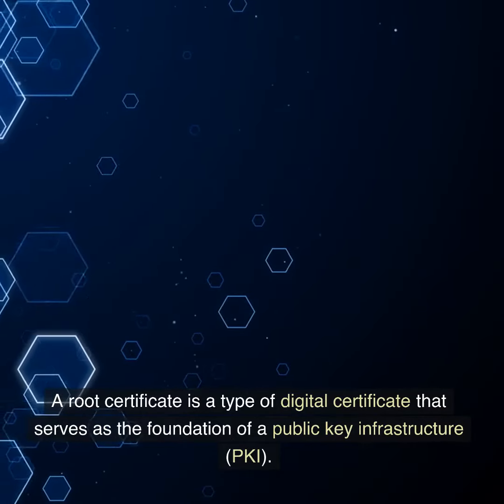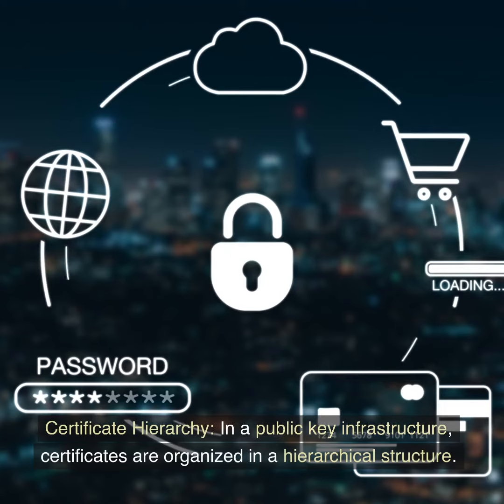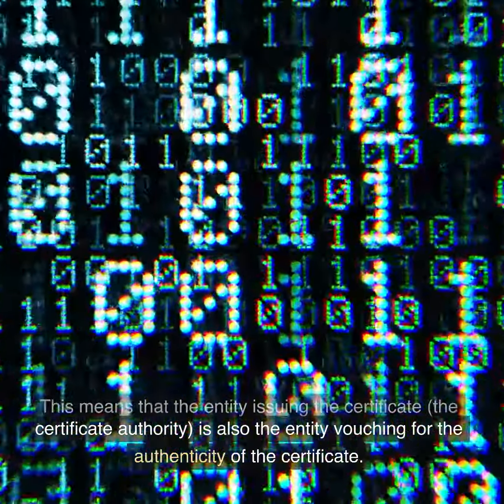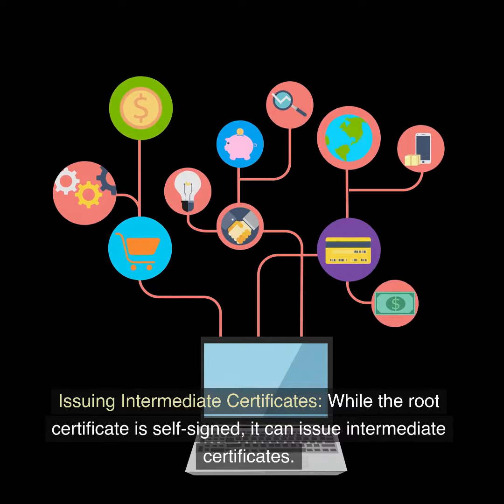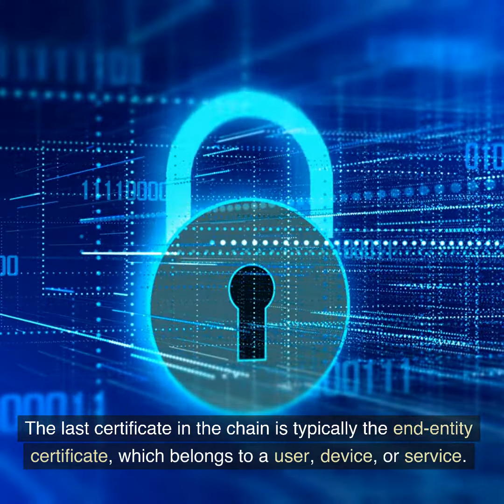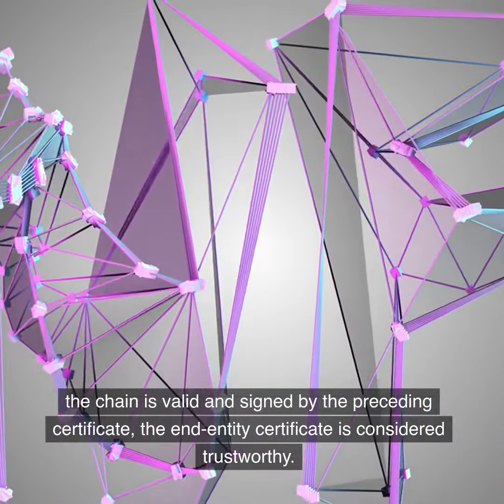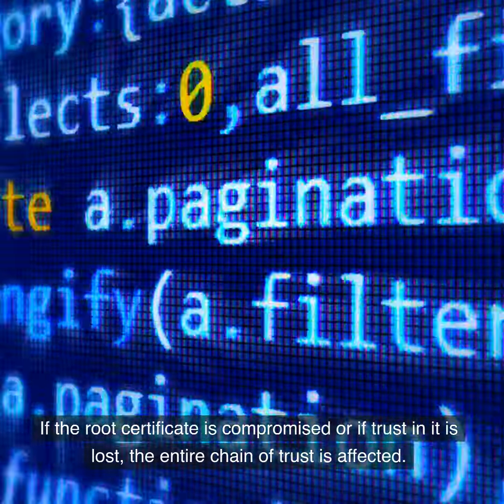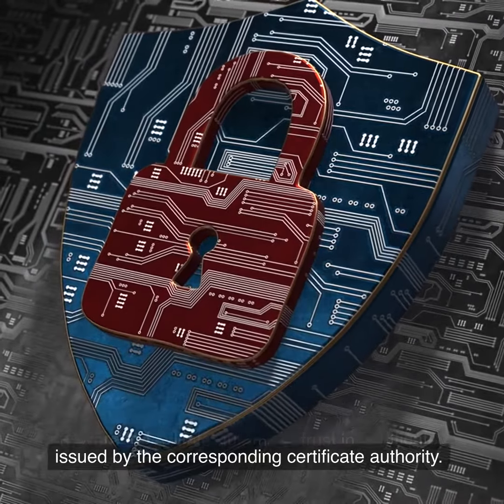What is a Root Certificate within the Public Key Infrastructure?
A root certificate is a type of digital certificate that serves as the foundation of a public key infrastructure (PKI). It is a self-signed certificate issued by a trusted certificate authority (CA) and is used to establish the trustworthiness of other certificates within the PKI.

Here's how the process works:

Certificate Hierarchy:

In a PKI, certificates are organized in a hierarchical structure. At the top of this hierarchy is the root certificate.
Self-Signed:

The root certificate is unique because it is self-signed. This means that the entity issuing the certificate (the certificate authority) is also the entity vouching for the authenticity of the certificate. The root certificate is not signed by any other certificate; it is signed by its own private key.
Trusted Anchor:

The root certificate acts as a trusted anchor for the entire PKI. Trust in the root certificate is established through mechanisms such as pre-installing it on devices or through secure distribution methods.
Issuing Intermediate Certificates:

While the root certificate is self-signed, it can issue intermediate certificates. These intermediate certificates, in turn, can issue additional certificates, forming a chain of trust. The last certificate in the chain is typically the end-entity certificate, which belongs to a user, device, or service.
Validation of Certificates:

When a user or system encounters a certificate (such as during a secure web connection), it can trace the certificate chain back to the root certificate. If the root certificate is trusted, and each certificate in the chain is valid and signed by the preceding certificate, the end-entity certificate is considered trustworthy.
Public Key Distribution:

The root certificate contains the public key of the certificate authority. This key is used to verify the digital signatures on certificates issued by that authority.
Root certificates are critical to the security of a PKI. If the root certificate is compromised or if trust in it is lost, the entire chain of trust is affected. Therefore, it is crucial to protect and manage root certificates with the utmost care. Root certificates are often included in the trusted root store of web browsers, operating systems, and other software to facilitate automatic trust in certificates issued by the corresponding certificate authority.